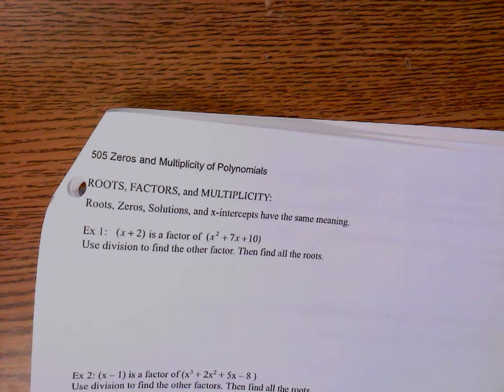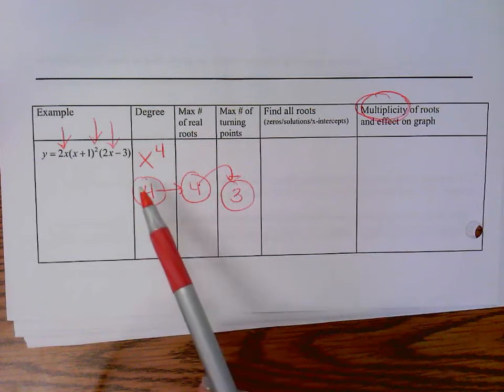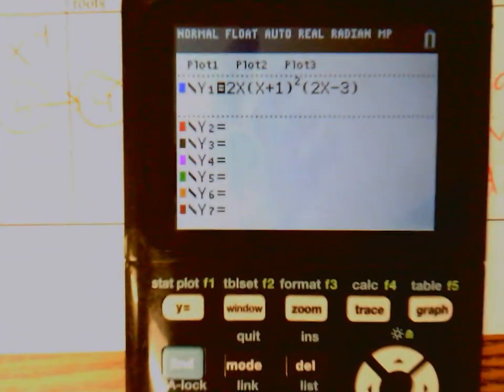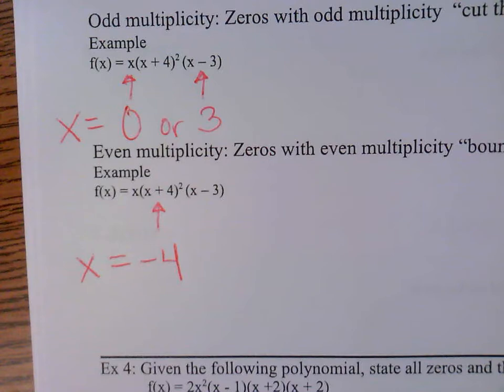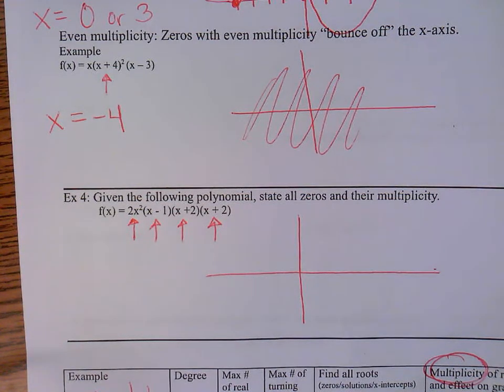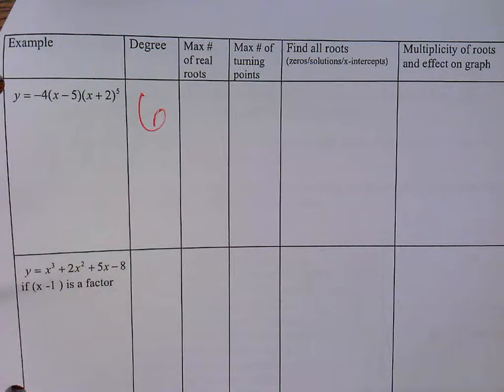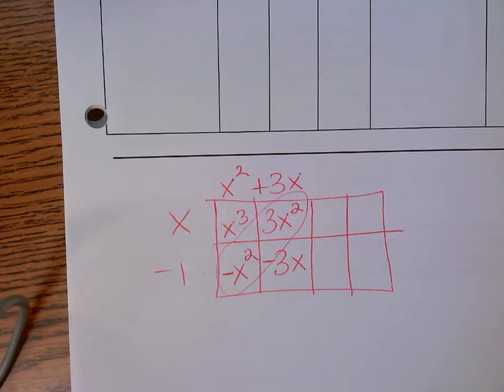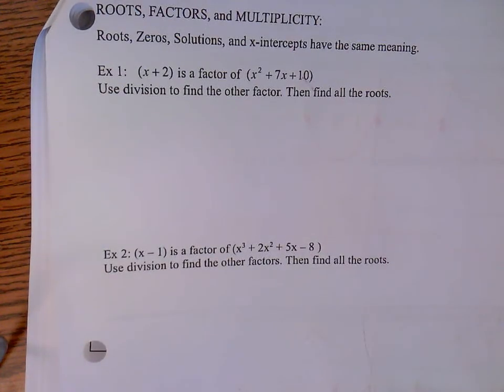505 Multiplicity pages 2-3 MOV 01161